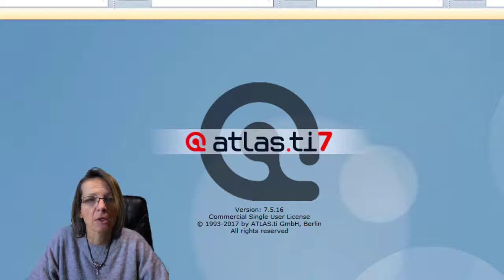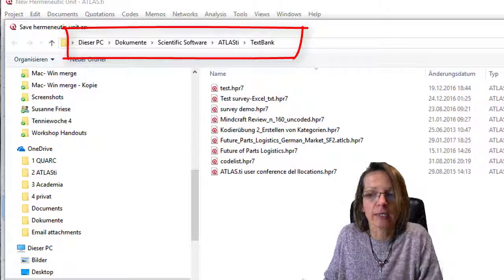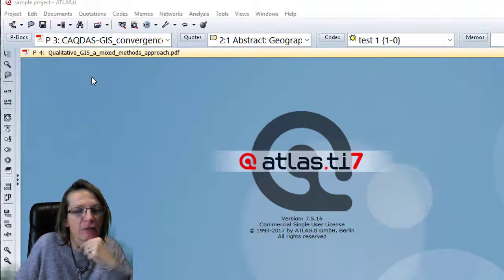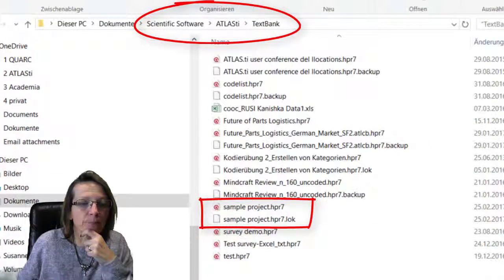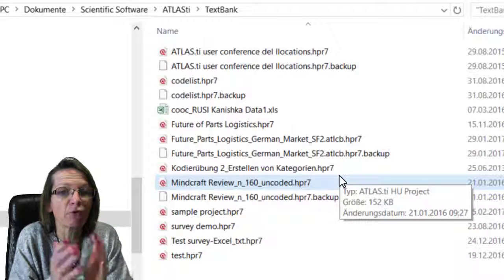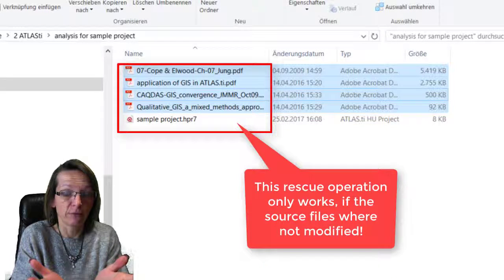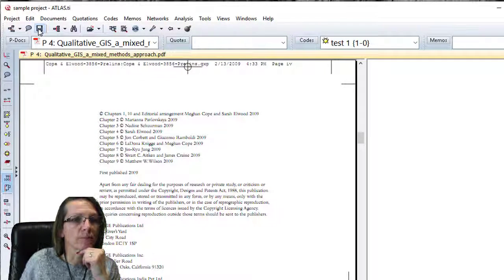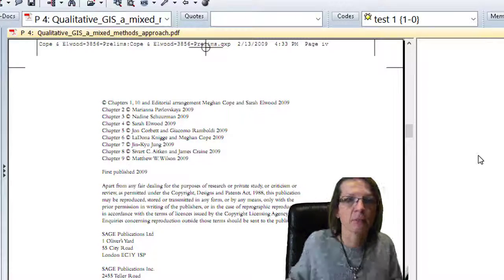26 ATLAS ti 7: Saving projects & rescuing projects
In this video I show some basics on where project files are saved by default, where I recommend to save them and what to do if you did not save a copy bundle file and can no longer load your documents.

If you want to learn how to create and unpack copy bundle files, take a look at this video